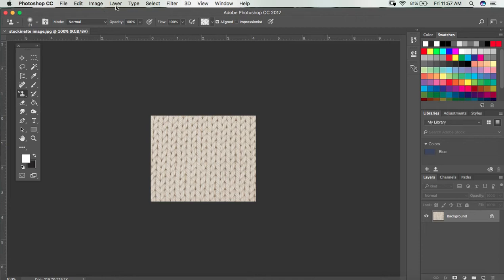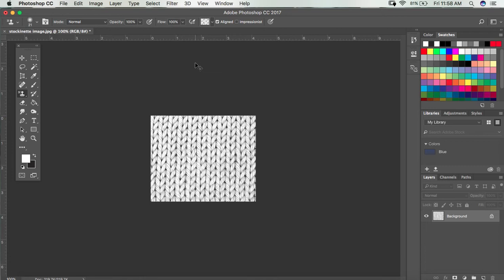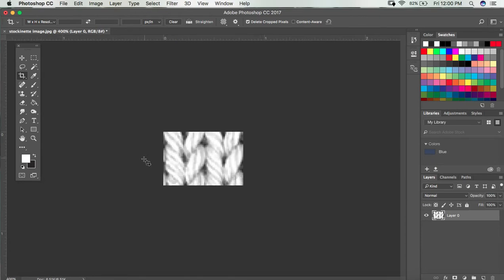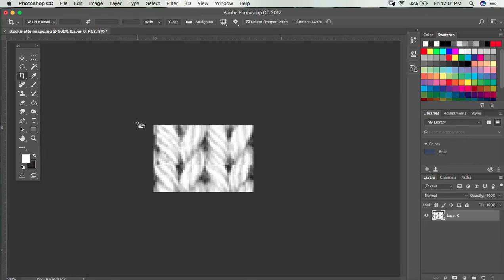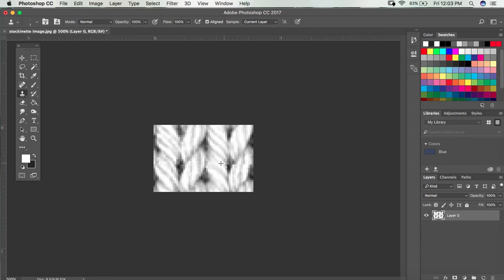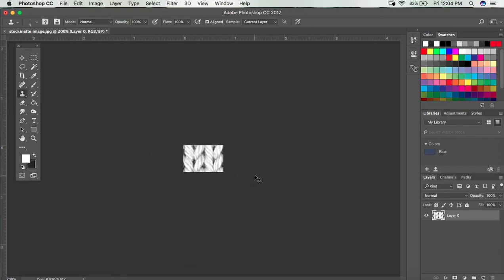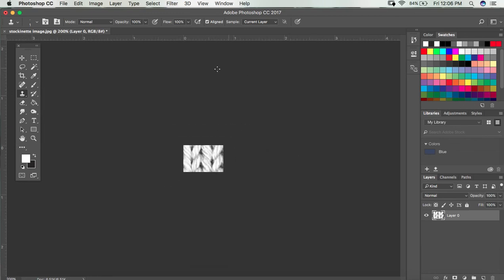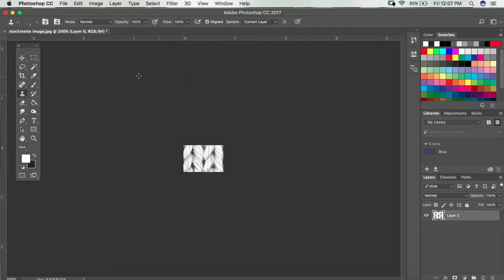OCC FASH A256 PS Create Repeat Swatch Knit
How to take an image of a knit fabric, and edit it in Photoshop into a repeat pattern to use in Illustrator